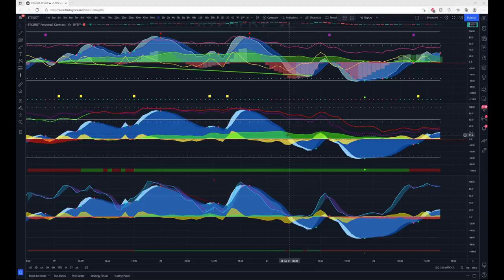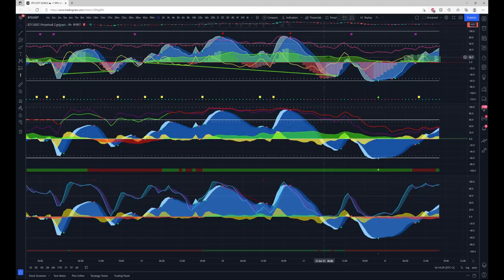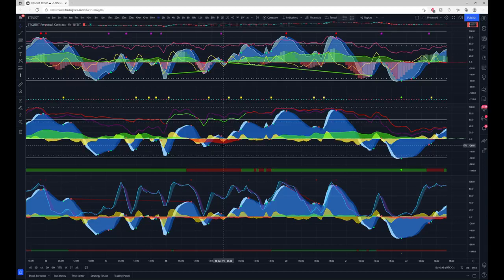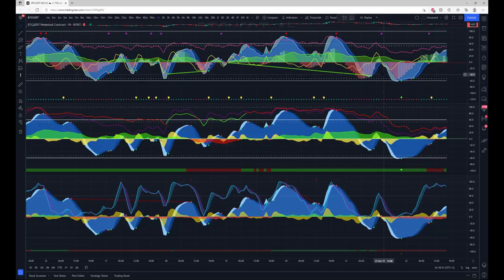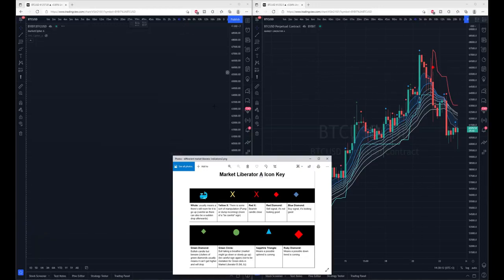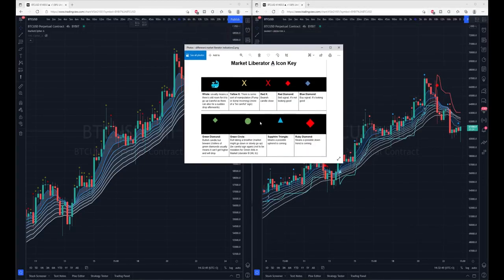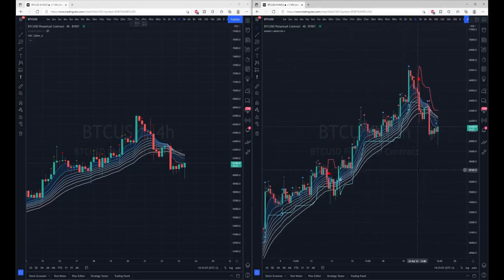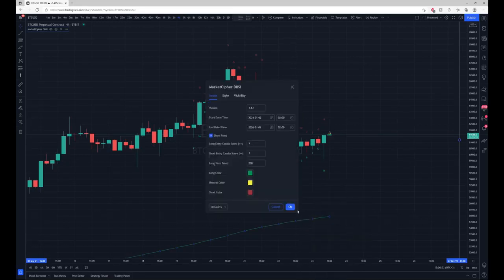Market Liberator VS Market Cipher VS VuManChu Cipher What Is The Best Trading Indicator？